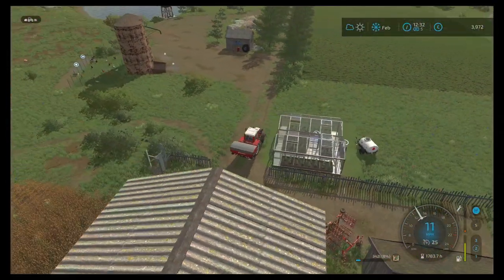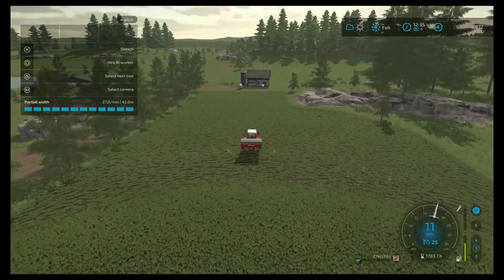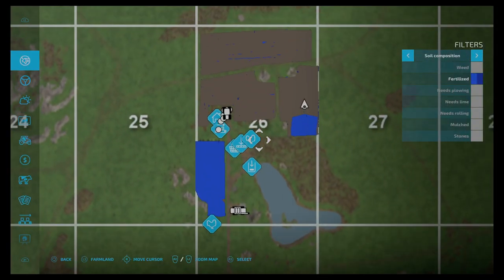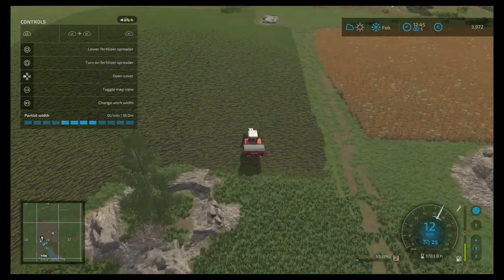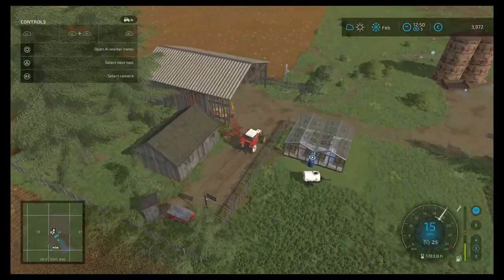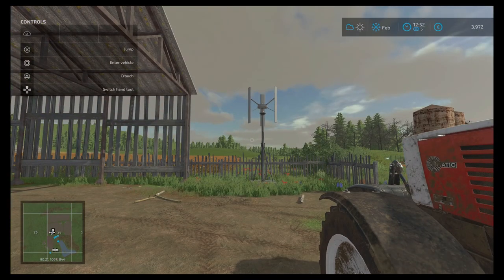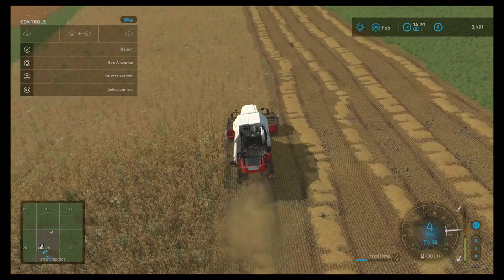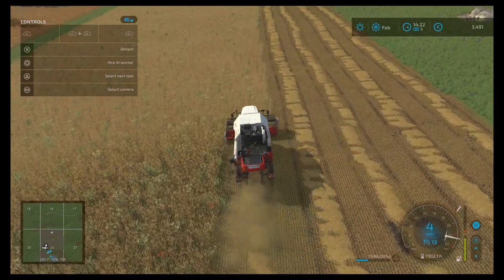Survival Lets Play ep23 No Man's Land. Farming Simulator 22 - Sun sets for a brighter future!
In todays episode on our Survival Lets Play we start fertilizing our freshly planted canola fields before turning our attention to harvesting the other two which will hopefully be the last time we see weed's on this series.